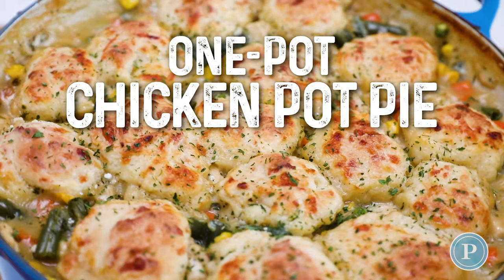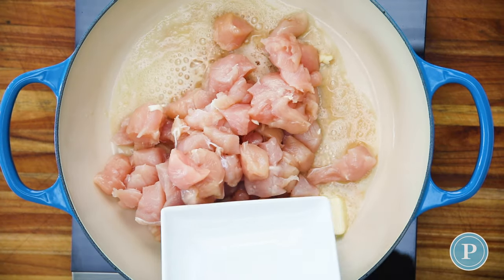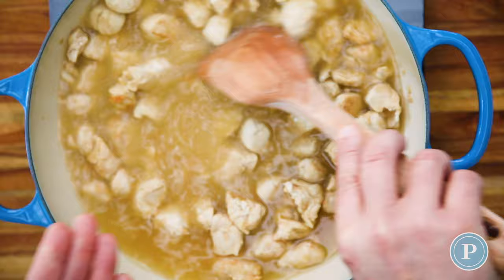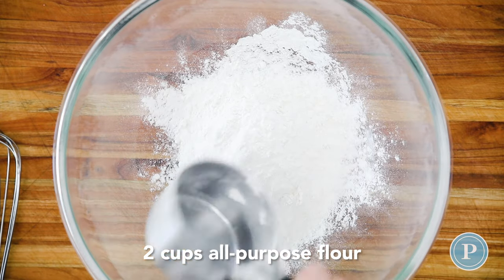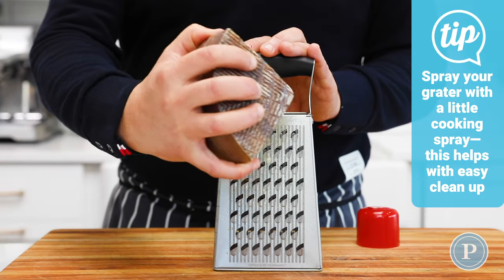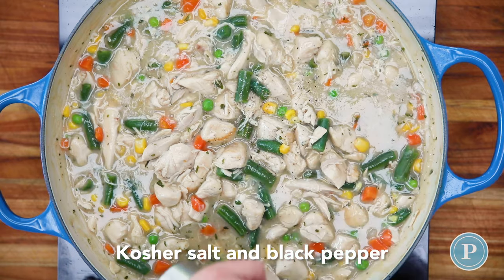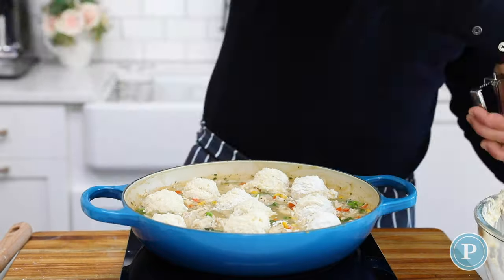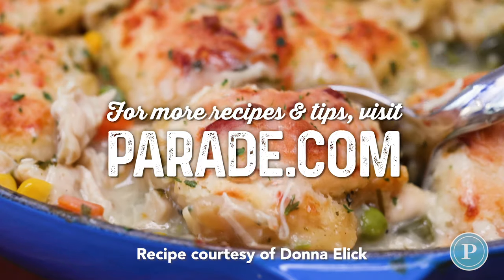How to Make One-Pot Chicken Pot Pie | Keep It Simple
On this episode of Keep it Simple, Chef Jon Ashton walks us through an easy, 30-minute recipe for chicken pot pie. Check it out!